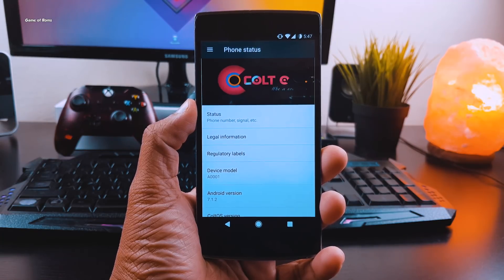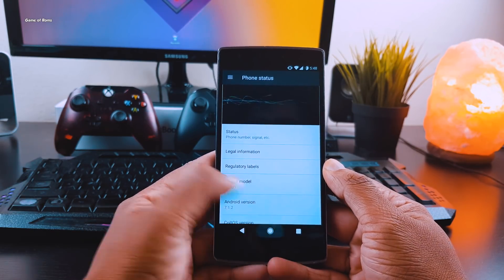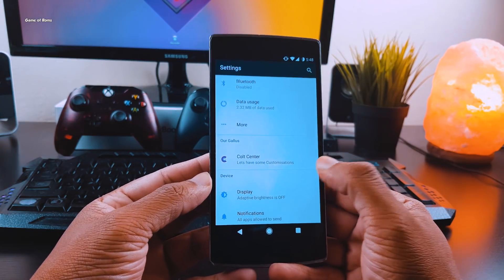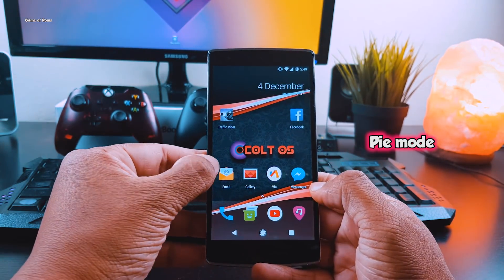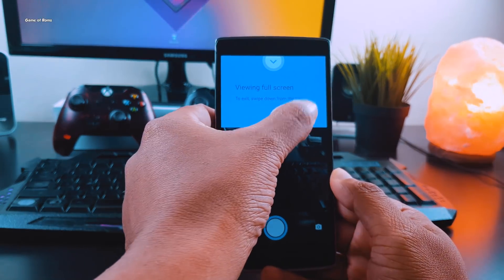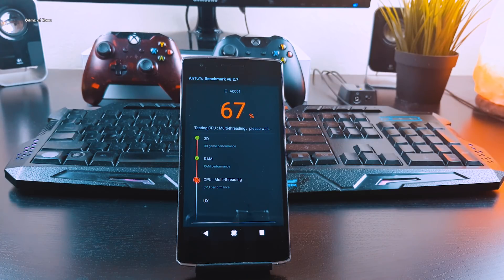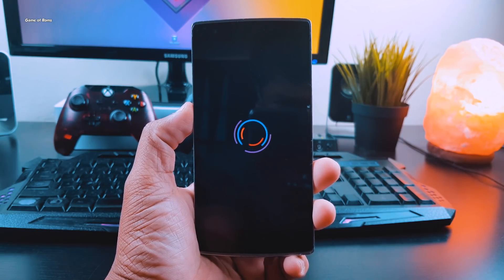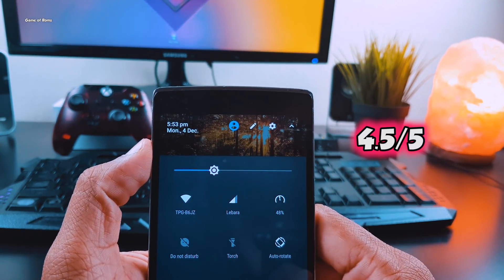Colt OS More Than a Custom Rom | Features , Stability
Colt os Android custom rom for oneplus one oneplus 3 oneplus 5 samsung and redmi android phones